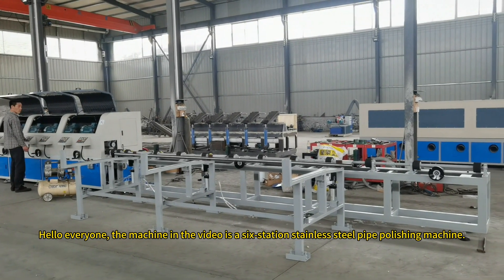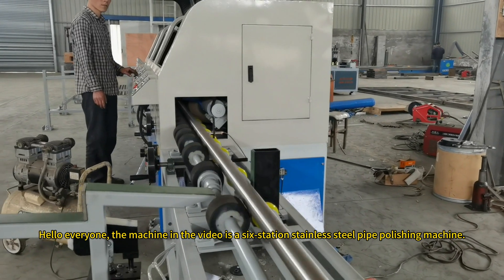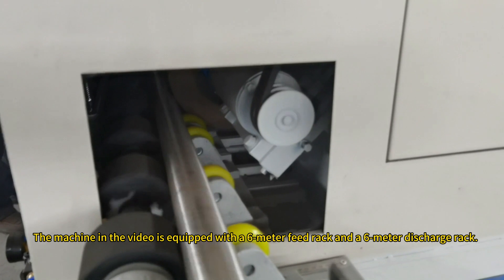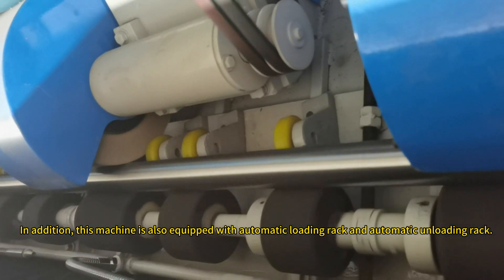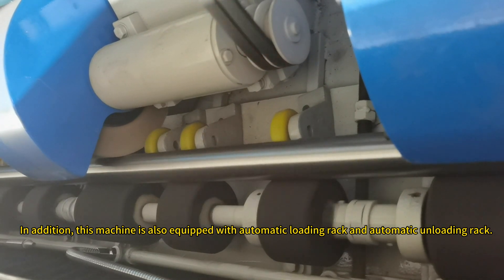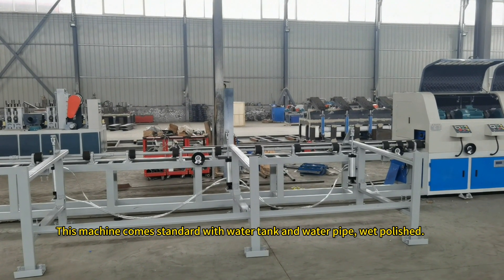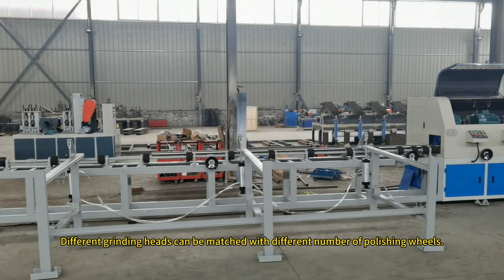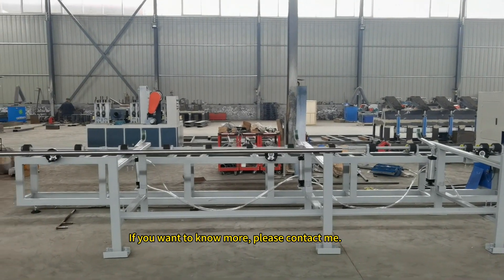Xieli Machinery Automatic six grinding heads steel pipe round tube polishing machine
Hello, everyone, the machine in the video is a six-group grinding head round tube polishing machine, this machine uses electric buttons to control the grinding head forward and backward, which can improve production efficiency and save labor costs.